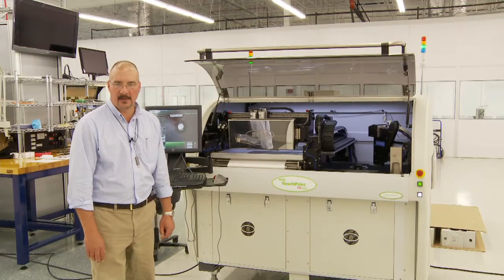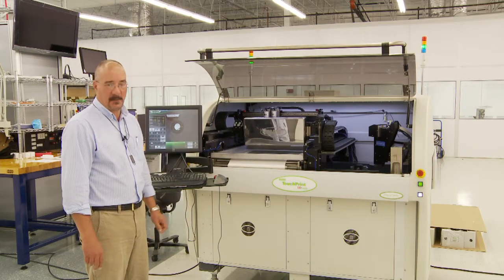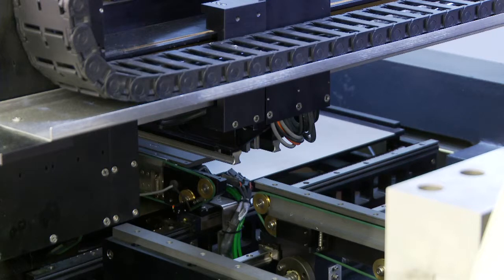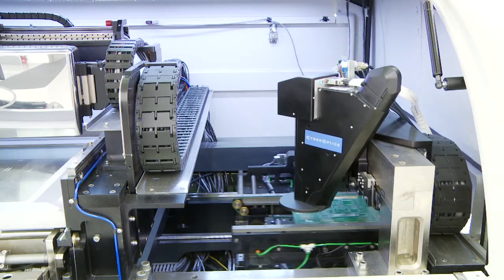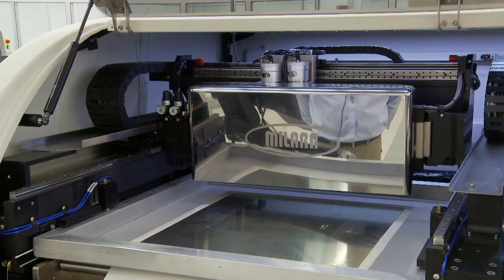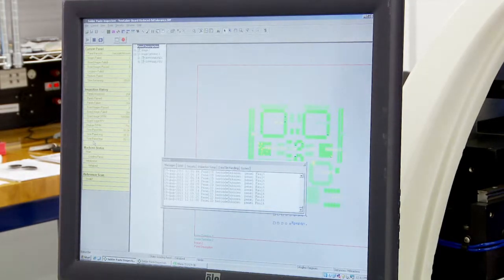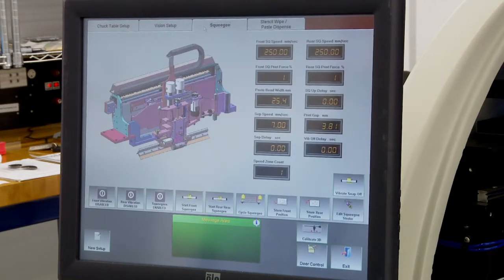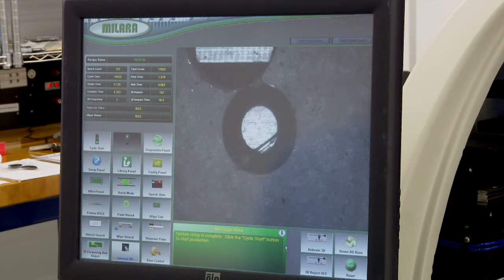MILARA | TouchPrint TD2929-3D Cyber Model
Incorporating the CyberOptics SE 500 (latest in their technology) inspection head, this series boasts high speed concurrent processing with added 3D 100% post print inspection feature.